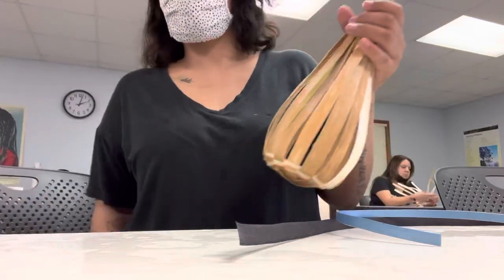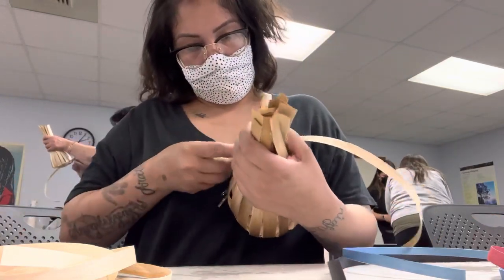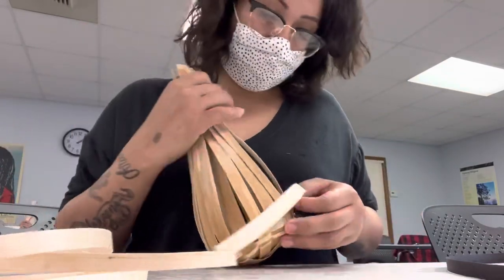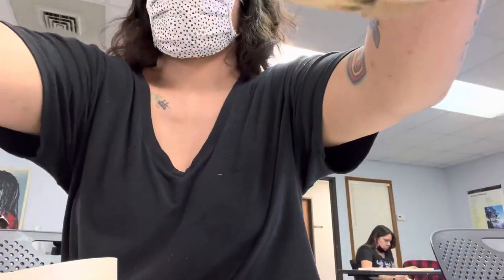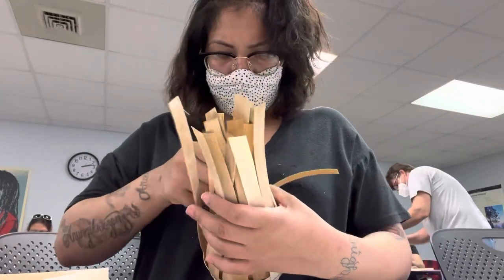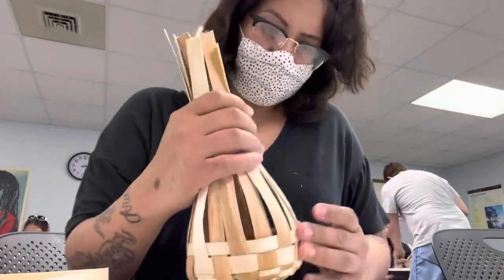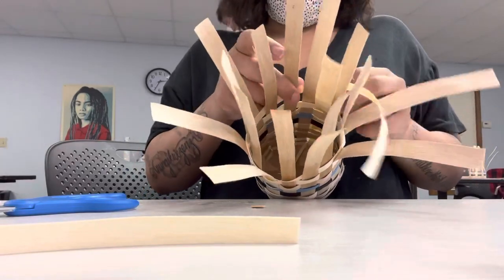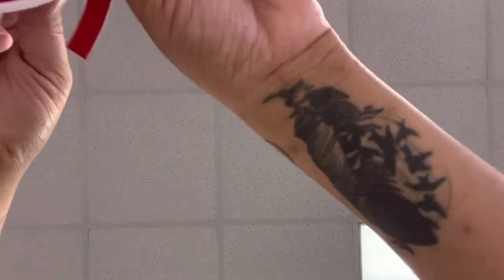Black ash basket making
My very first time making a black ash basket. Sorry I didn’t catch the end but it came out beautiful!